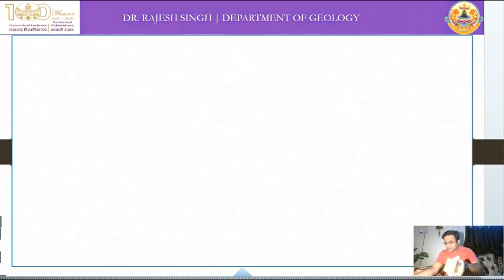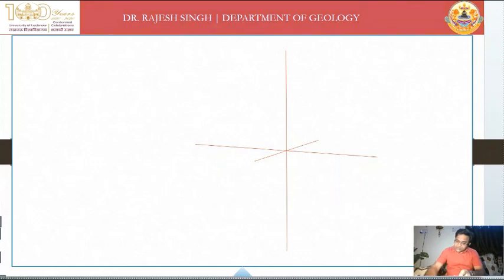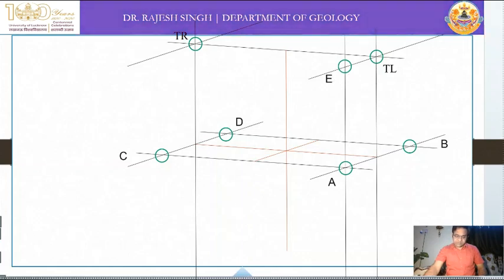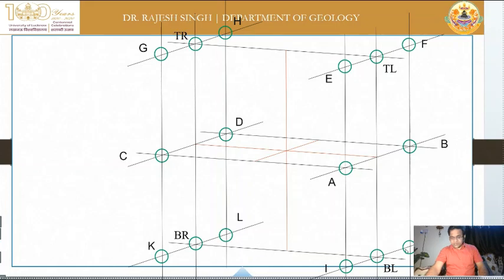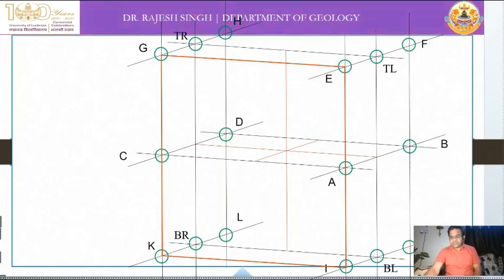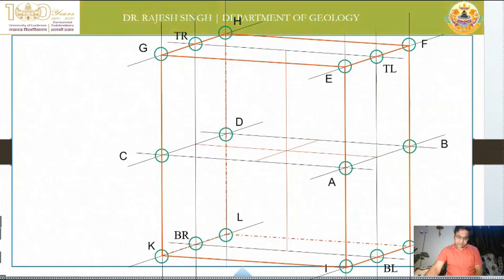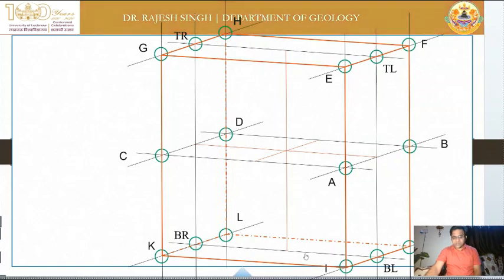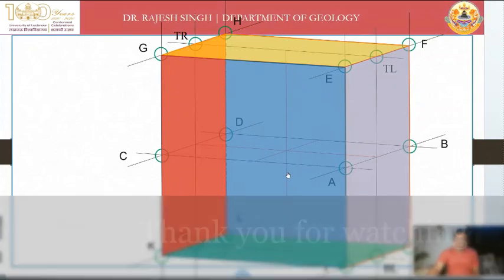Clinographic Projection: Cube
This is video to show the construction of clinographic projection of cube.
The element of symmetry has been discussed. Cube belong to normal class of isometric system and show highest number of symmetry element.